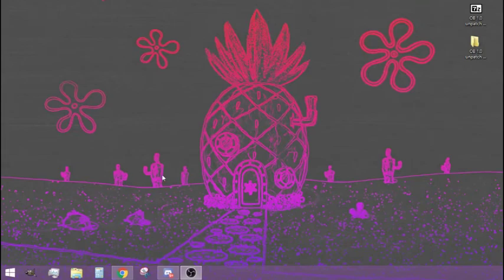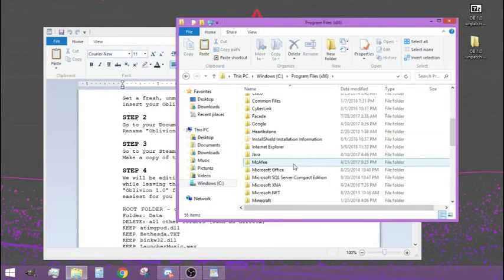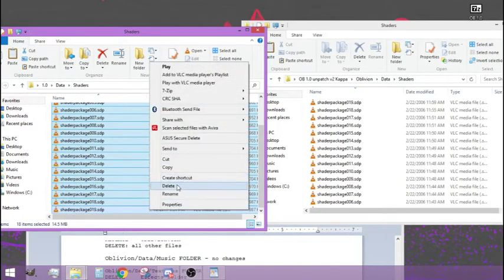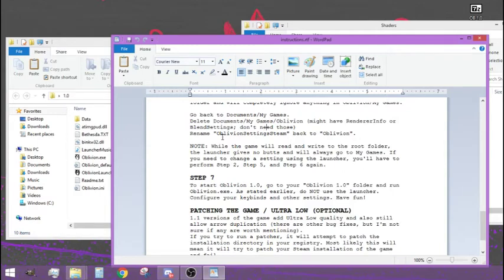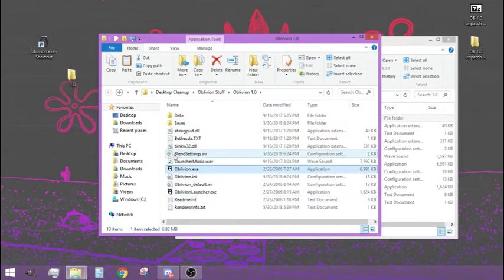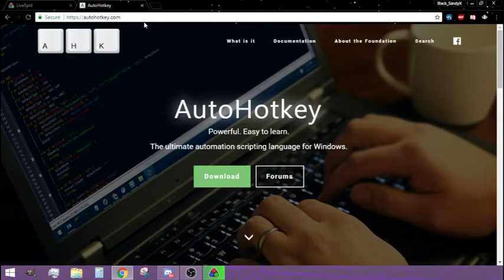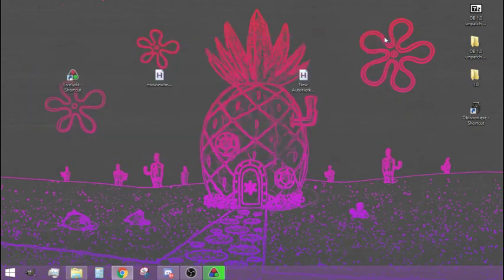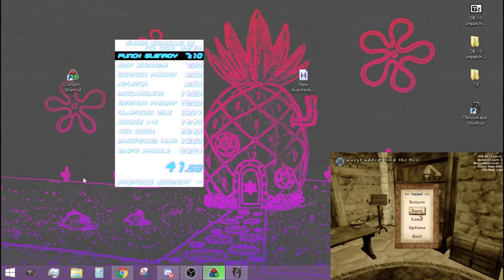Oblivion Speedrun Tutorial: Unpatching and Setup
How to unpatch Oblivion to version 1.0, and setup keybinds, load timer, and framerate cap, for running No OoB.